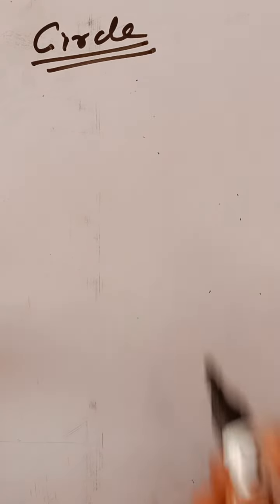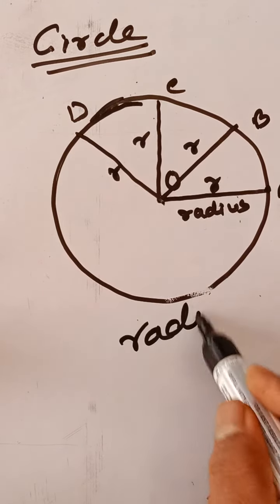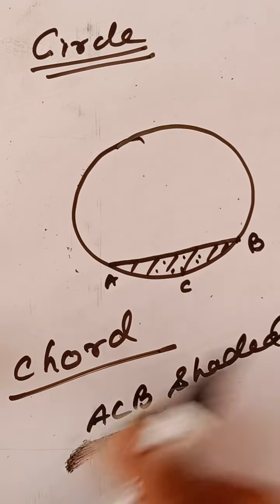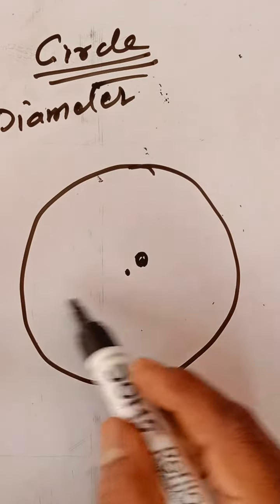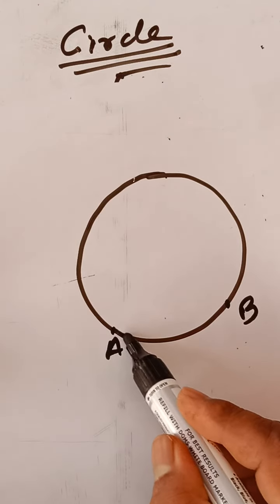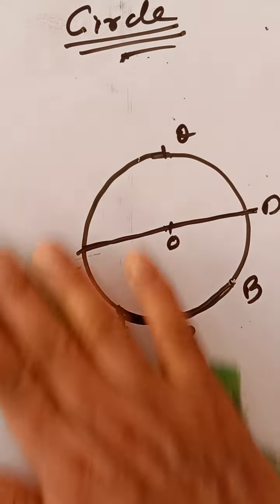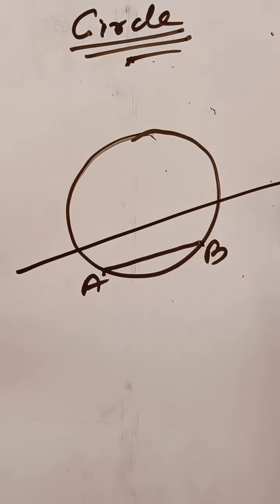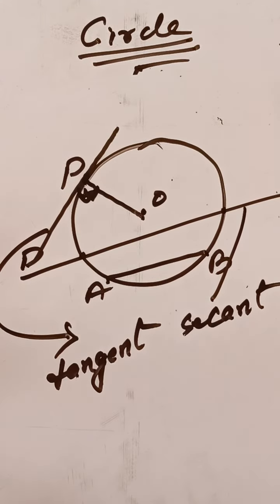Basics of a circle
It contains radius , diameter , chord , segment, sector , arc , tangent , secant ... of a circle